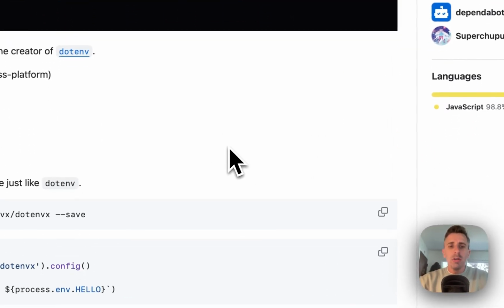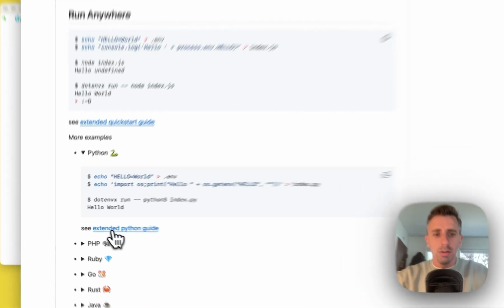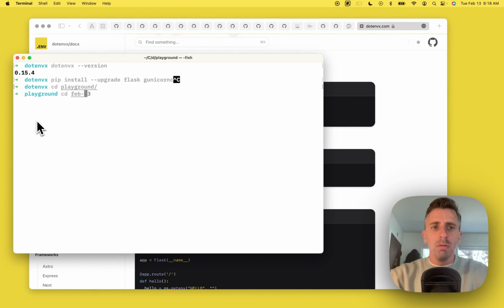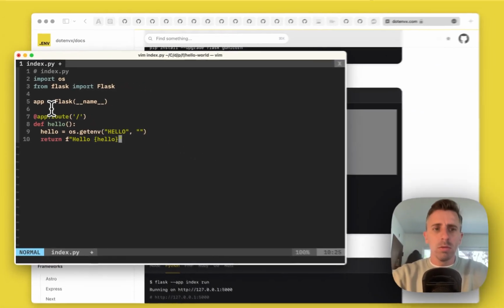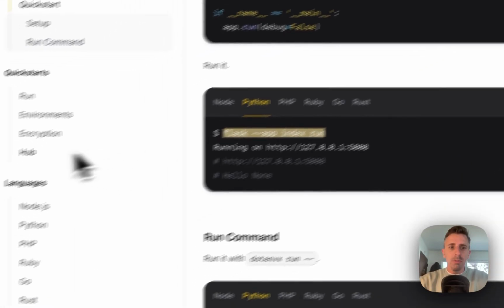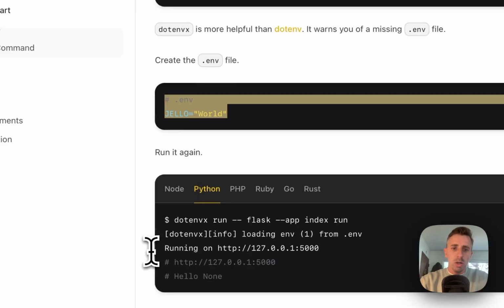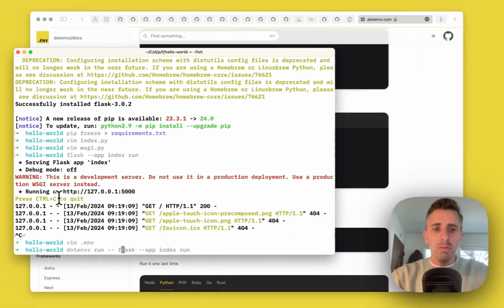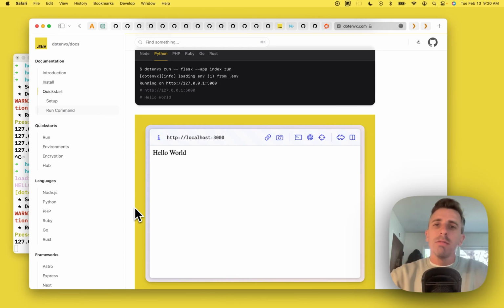How to use dotenvx with python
In this 'Dotenv Daily' video I show you how to use dotenvx with a python app.